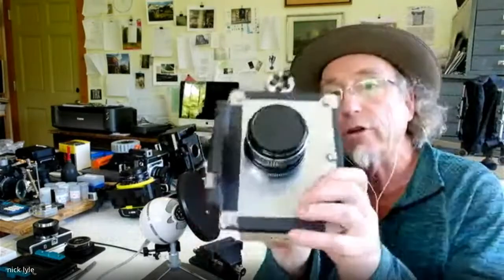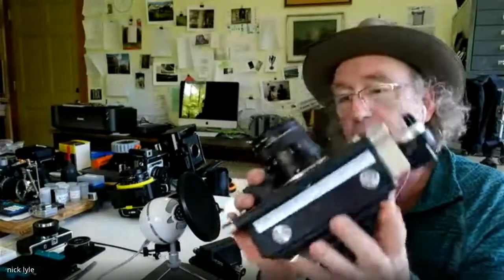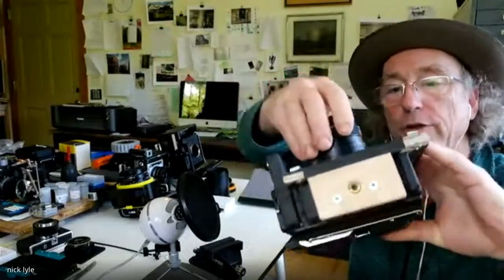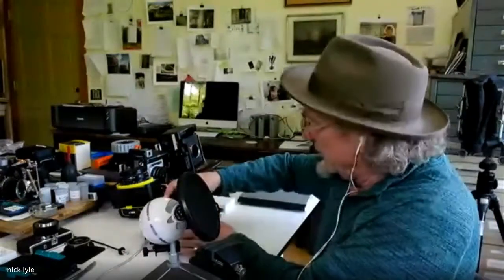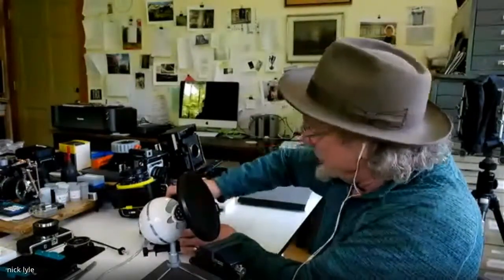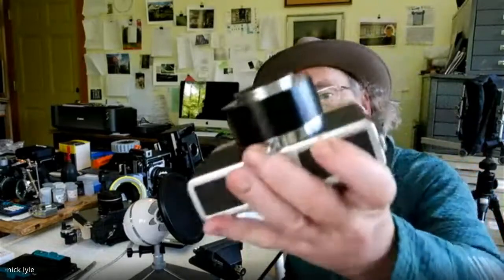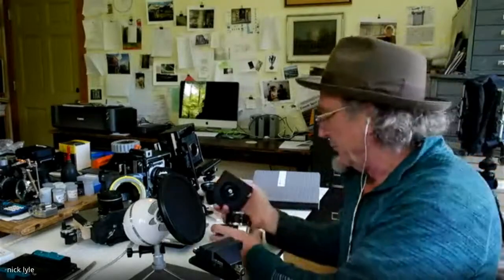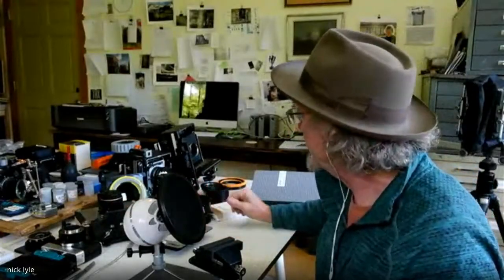The Homemade Camera Podcast's Unconventional Camera Convention: 14 Nick Lyle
This presentation is from the Homemade Camera Podcast's Unconventional Camera Convention held on July 19th on Google Meet